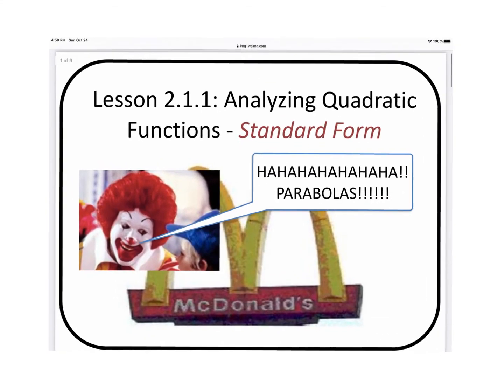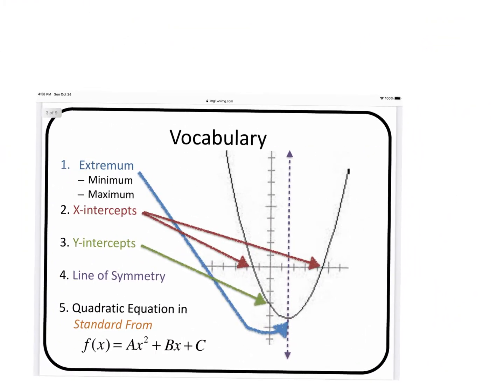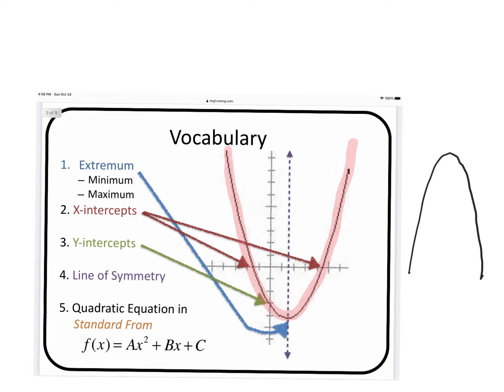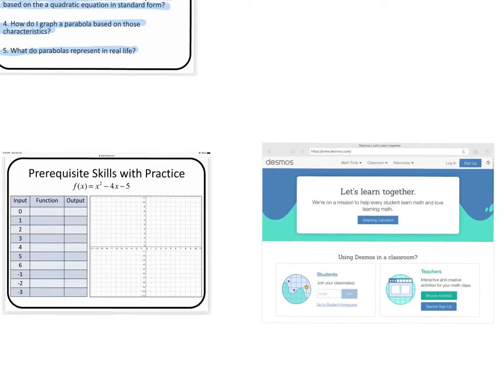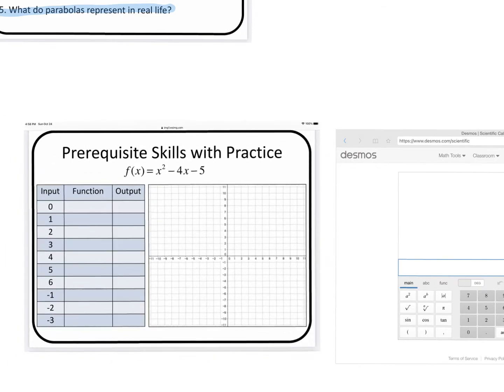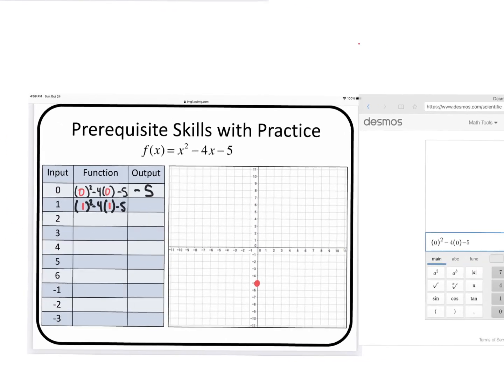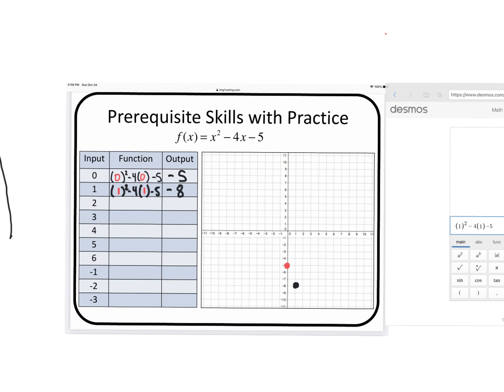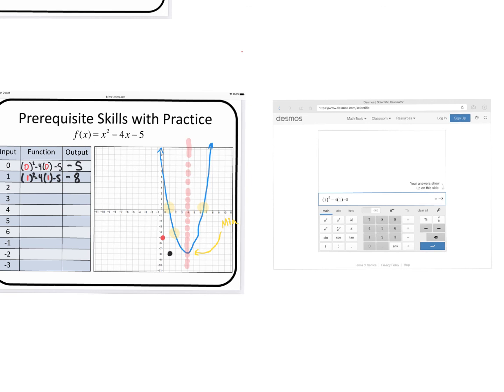intro to graphing parabolas in standard form